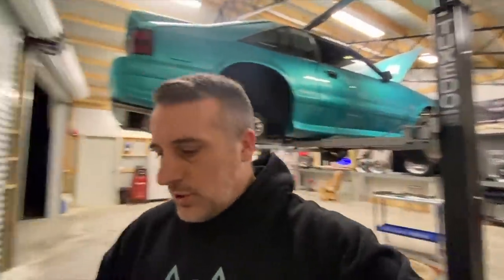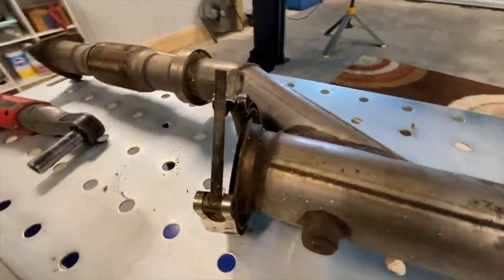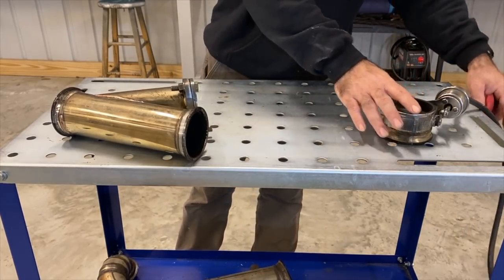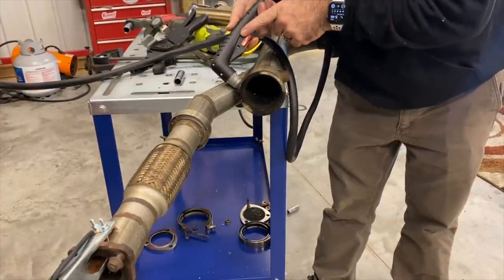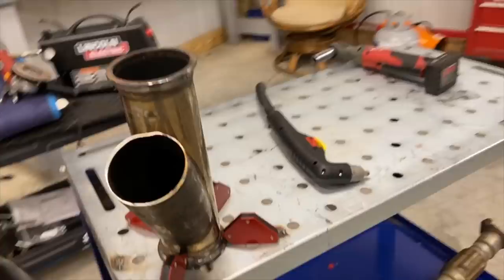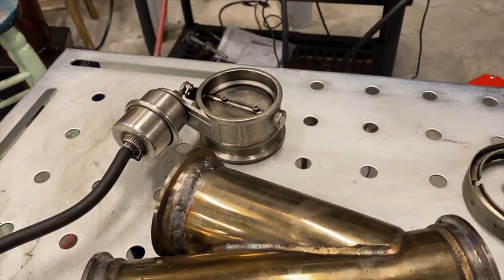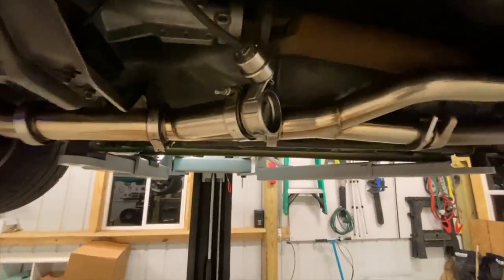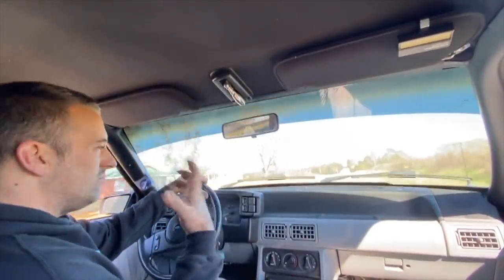I INSTALLED A BOOST ACTUATED CUTOUT.... WOW! WHAT A DIFFERENCE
In this video i install a boost actuated cutout valve on the turbo fox!